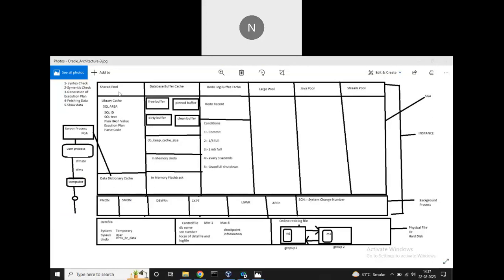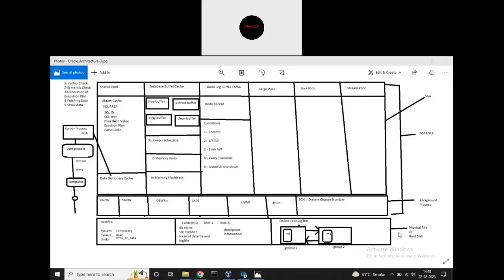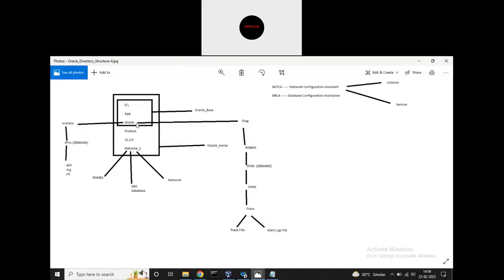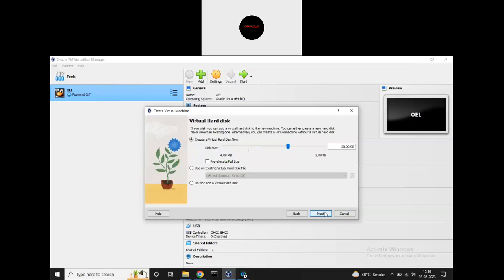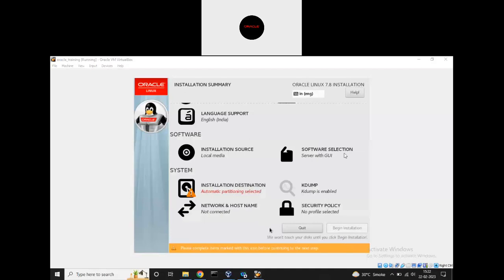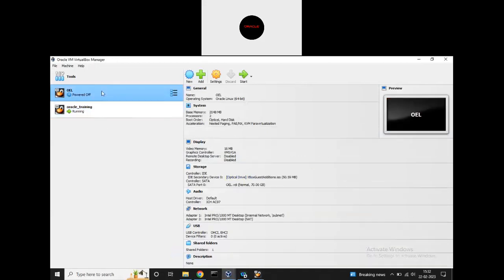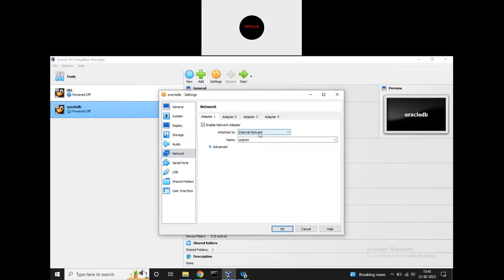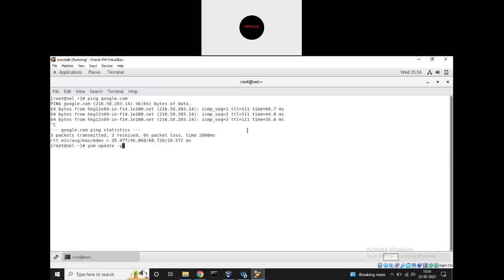Oracle Architecture and Linux Installation